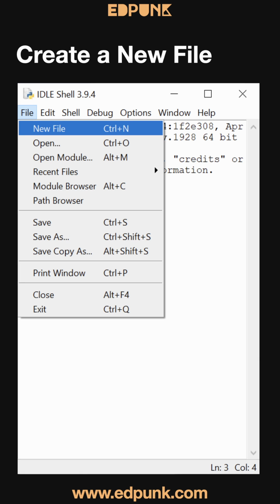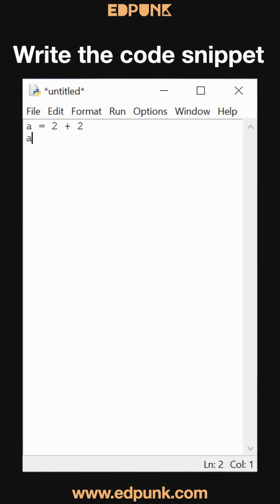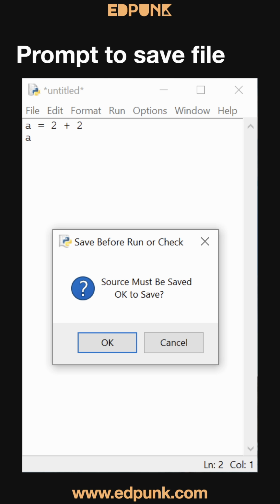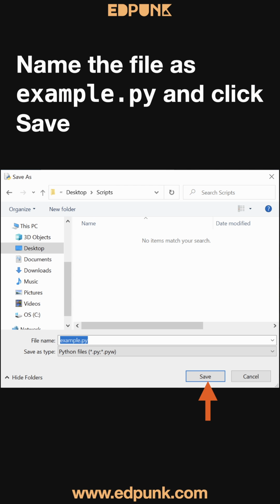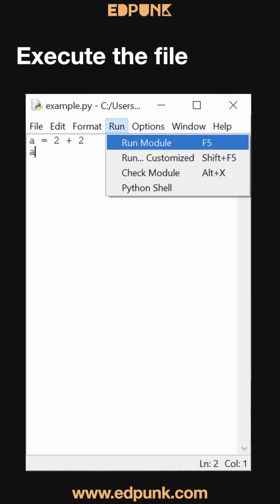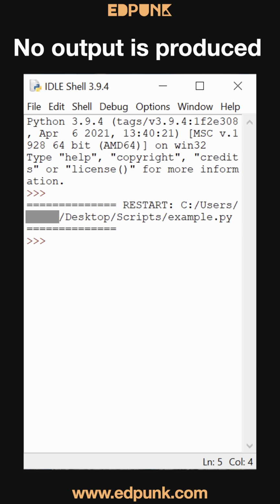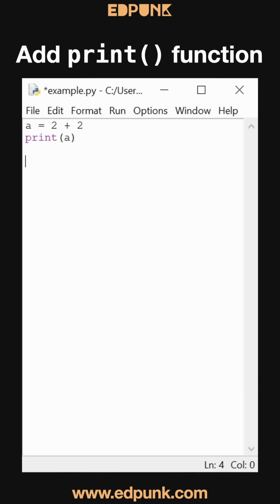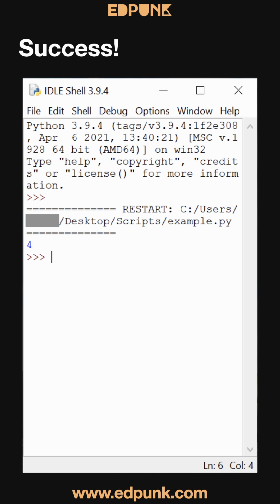[Day 8] Script Mode of Execution in Python | Learn Python | Dark Mode